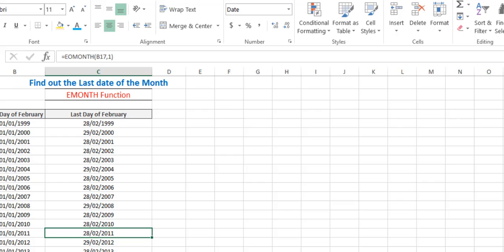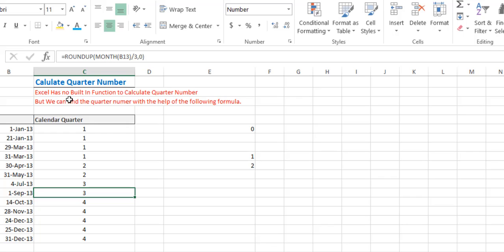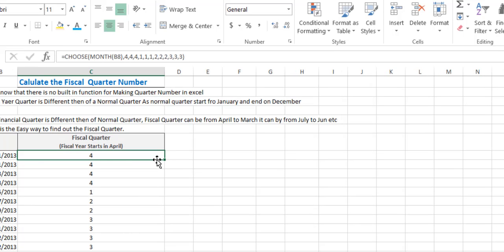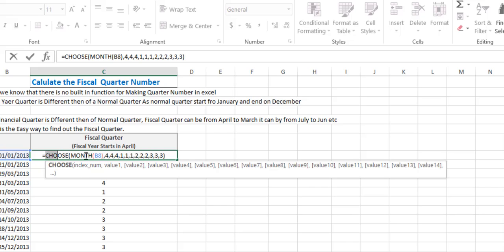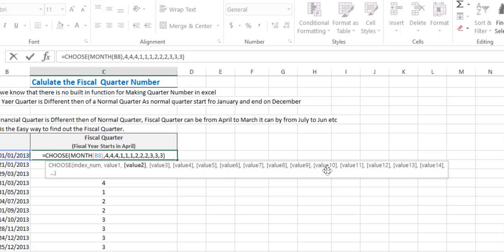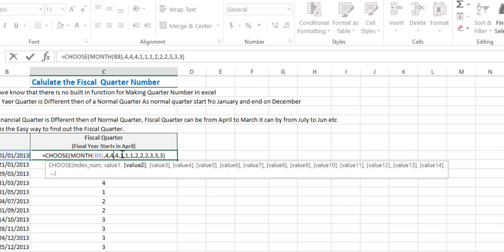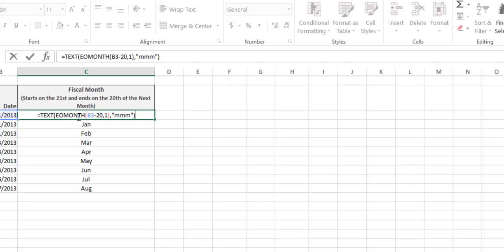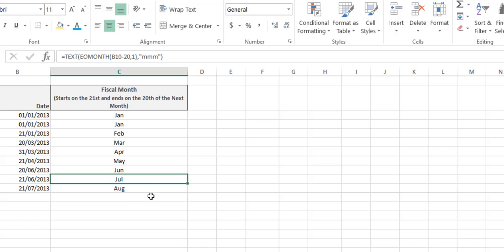Get Financial Year and Quarter from Date in MS Excel with formula.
Ms Excel Formula   Date Function   Calculate Quarter Number & Fiscal Quarter: though there is not any built in Function in MS Excel to make Quarter Number - In this video special formula is explained to make Quarter number in MS Excel from any given date.